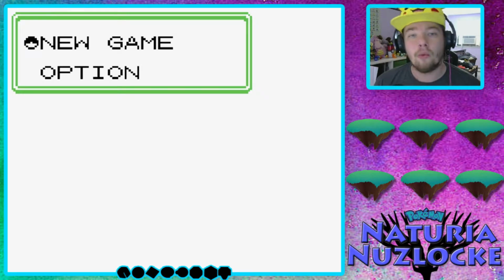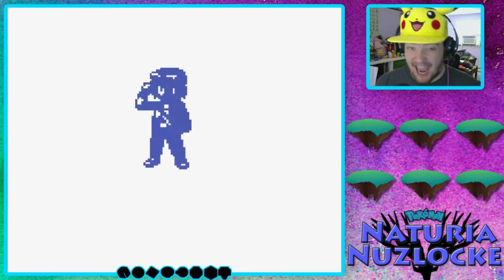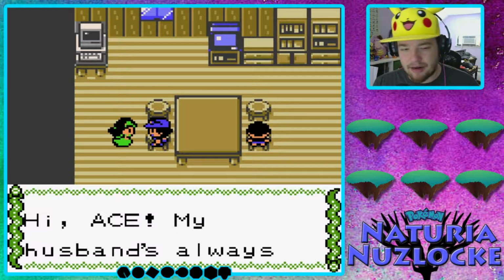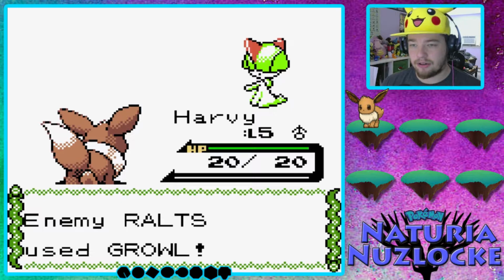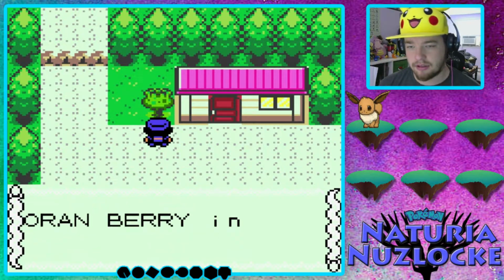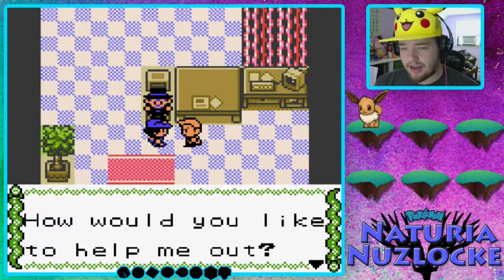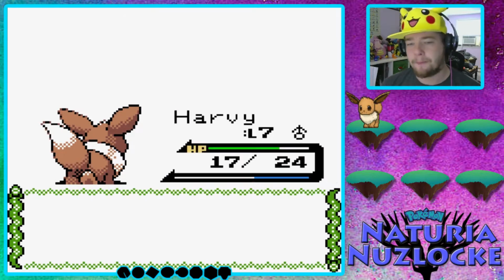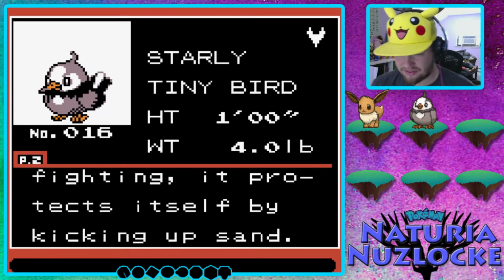A New Beginning | Pokemon Naturia Nuzlocke Ep. 01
Main Rules:
- When a Pokémon faints it is classed as a death, and the Pokémon has to be released or put in a PC box exclusively for "dead" Pokémon.
- You can only catch the first Pokémon you encounter in any area throughout the game.
- Any Pokémon you catch or receive must be nicknamed.

If you like this video and want to see more check out some of these playlist!!

Pokemon is a Copyright of Nintendo and GameFreak. I in no way claim the ownership of this game or the images seen in game.